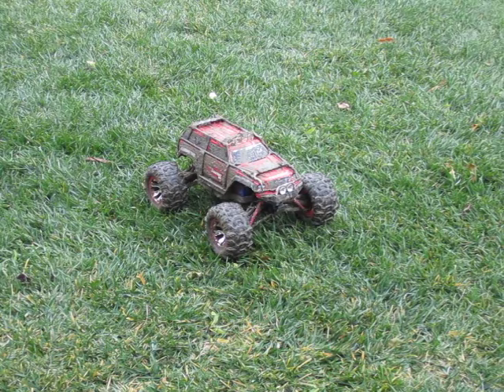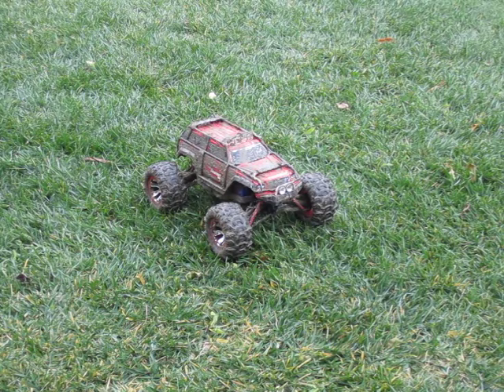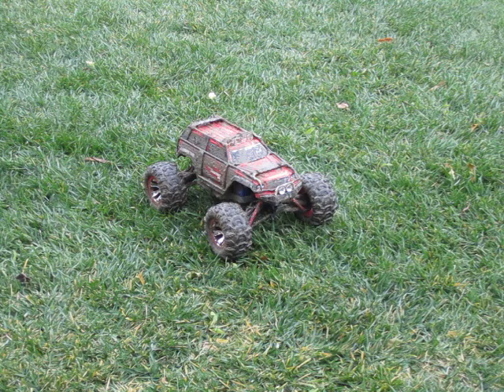How to Clean Mud off an r/c car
Washing off my Traxxas 1/16 Summit VXL from some mud bashing.